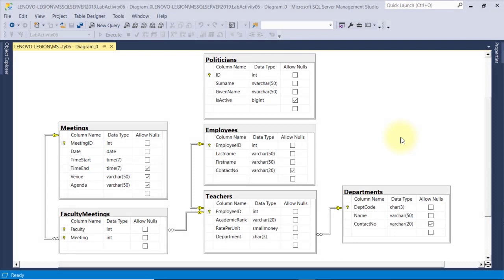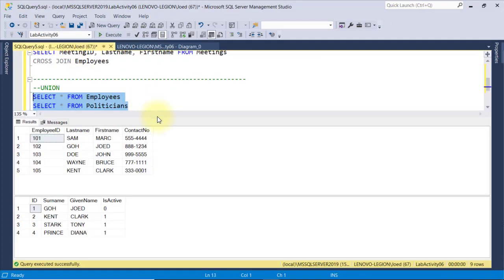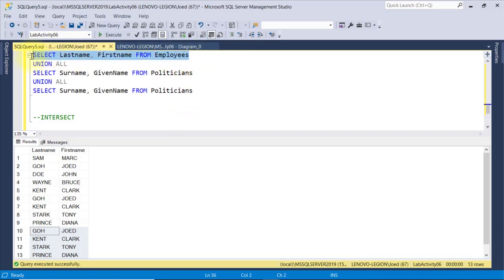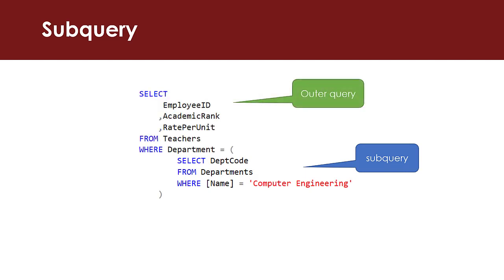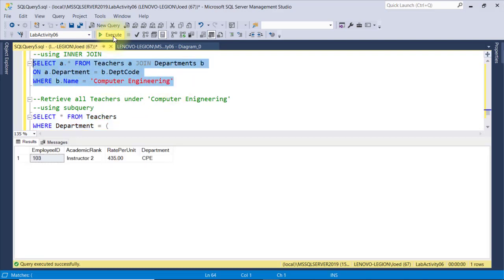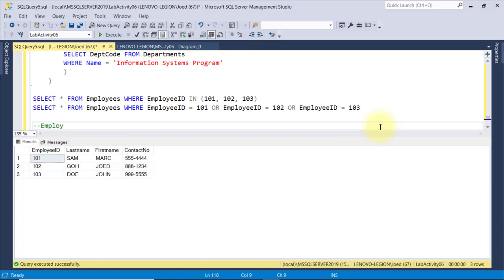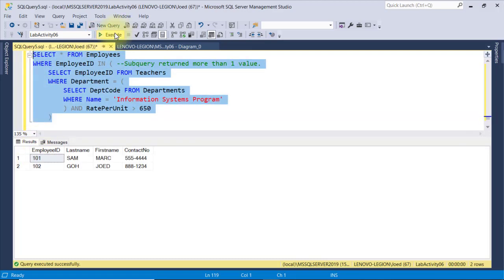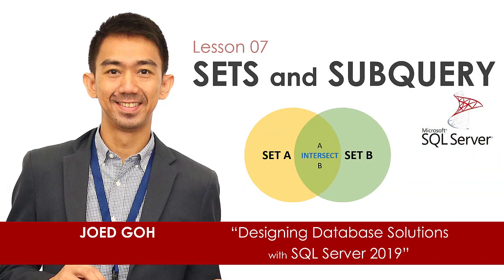07 SETS and SUBQUERY | Querying Multiple Tables | Designing Database Solutions with SQL Server 2019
In this video, Joed Goh discuss another way on how to write query involving multiple tables. This video explains the use of cross join, union, intersect, and except as well as using subquery.

Table of Contents:
00:00 Introduction
01:23 CROSS JOIN
02:36 UNION
04:26 UNION ALL
05:15 INTERSECT
06:06 EXECPT
07:30 Subquery

Designing Database Solutions with Microsoft SQL Server 2019